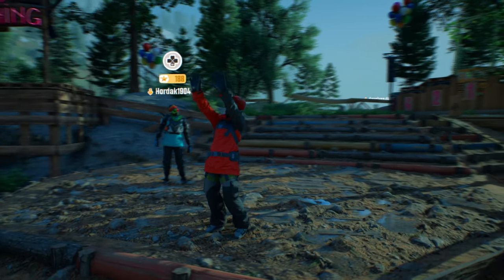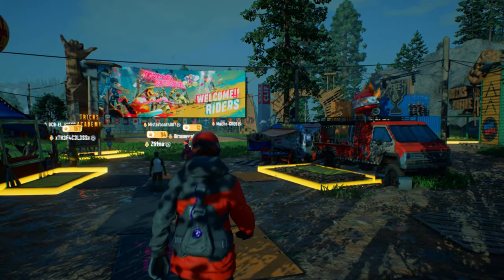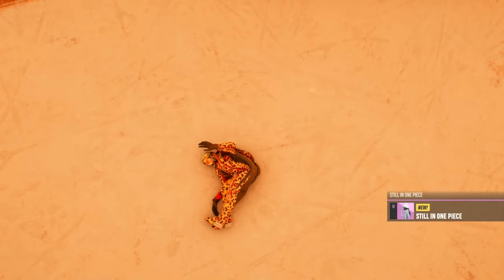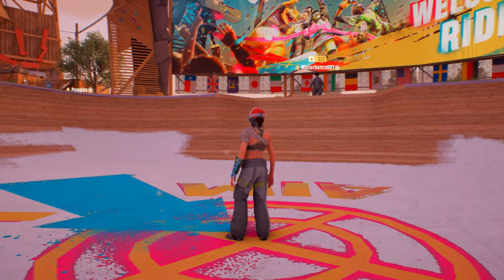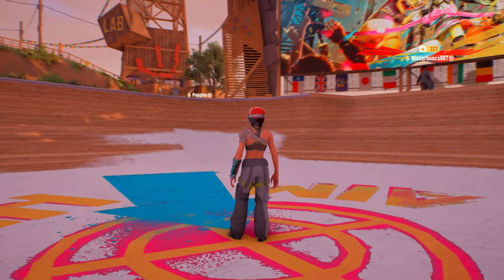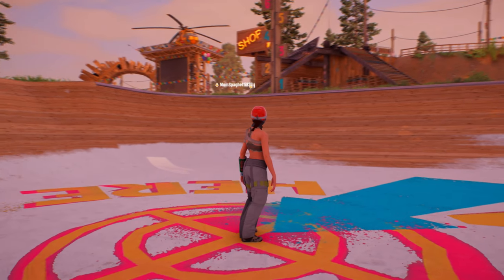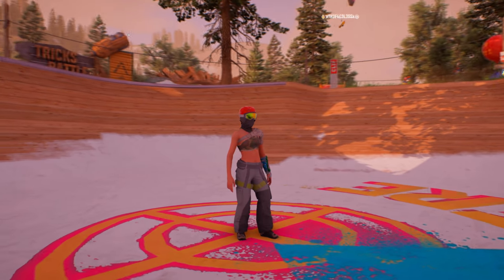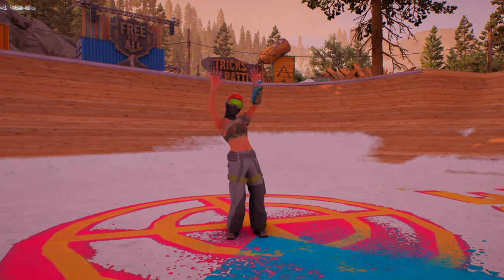RIDERS REPUBLIC Secret Easter Egg Cosmetic!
Hello Folks! I totally missed this so thought I'd share it with everyone! I know it might be an obvious one but also may be of use to those who don't have it!

Socials

Free item!